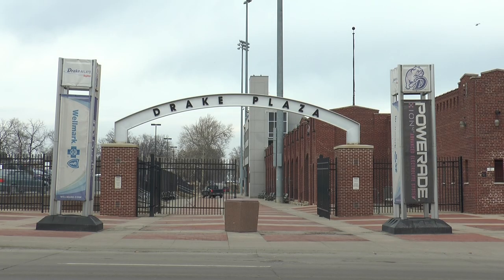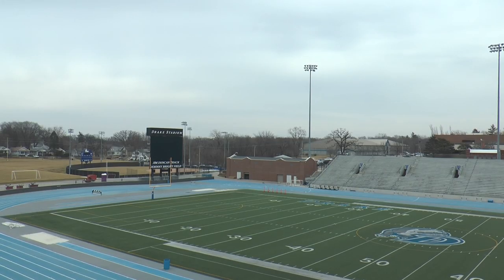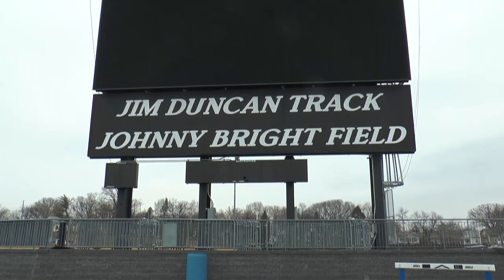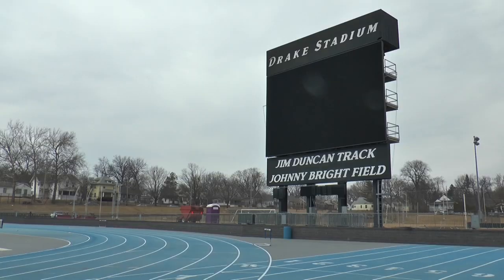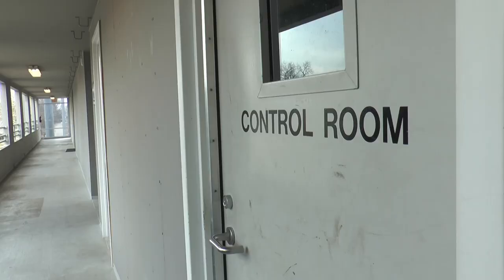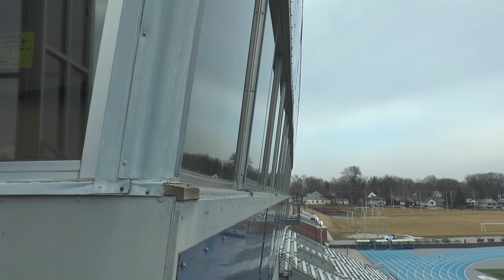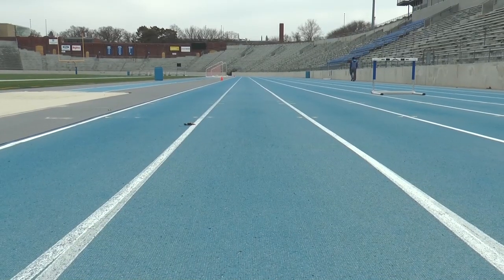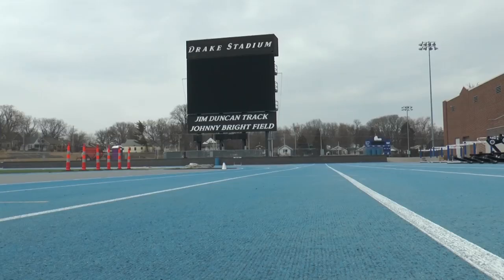New video board installed at Drake Stadium